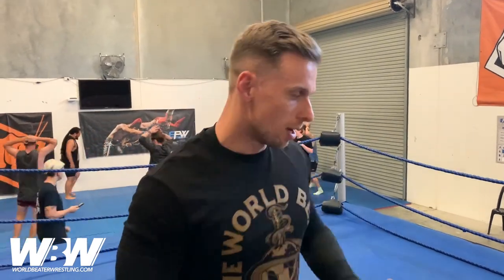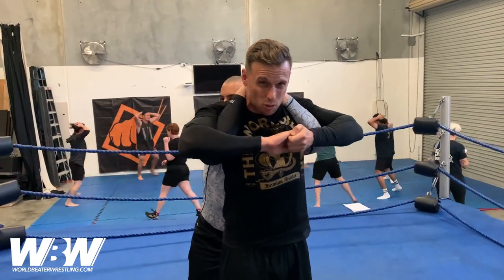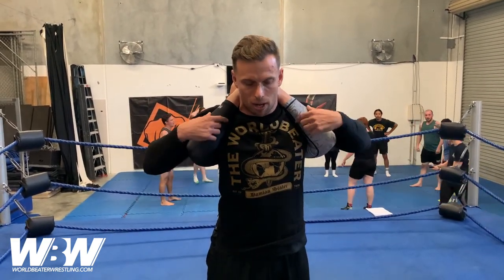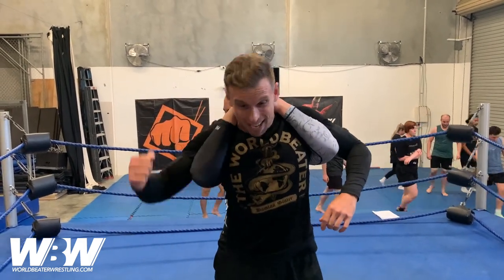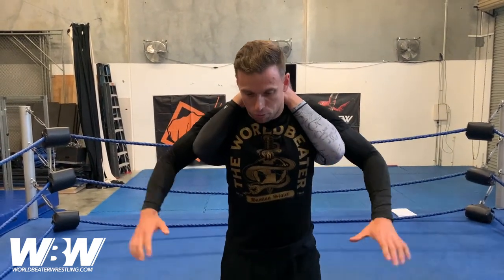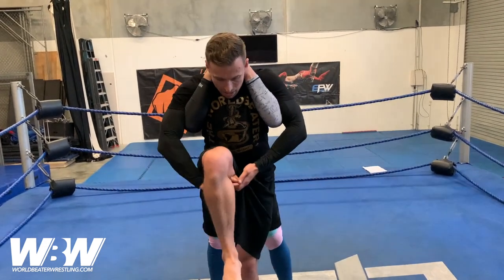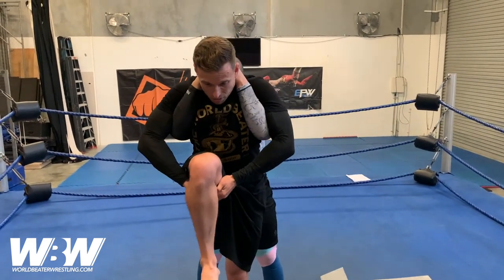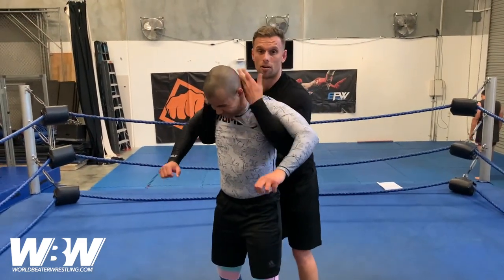Breaking The Masterlock | WORLD-BEATER WRESTLING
Welcome to WorldBeaterWrestling where ‘The World-Beater’ Damian Slater takes you through some of his favourite grappling moves at the EPW School of Pro Wrestling in Malaga, Western Australia.
Episode 88: BREAKING THE MASTERLOCK

It's technique over power using some basic principles of leverage and force to overcome a very well locked Full Nelson. Chris Masters wouldn't want this smoke! If only this channel was 15 years sooner!